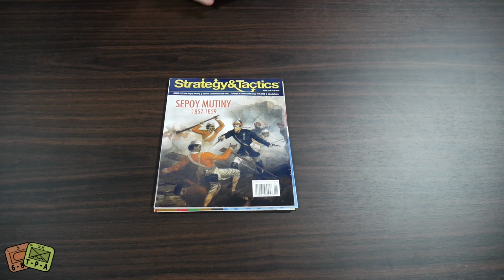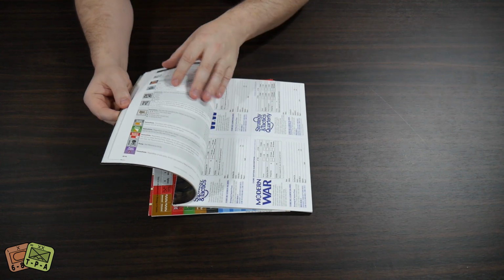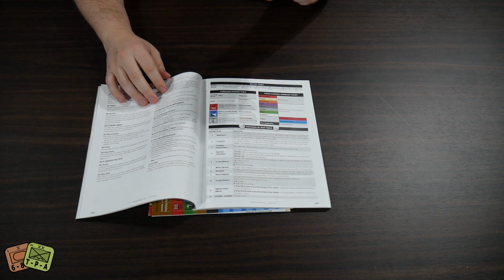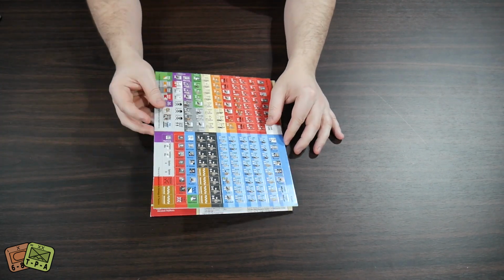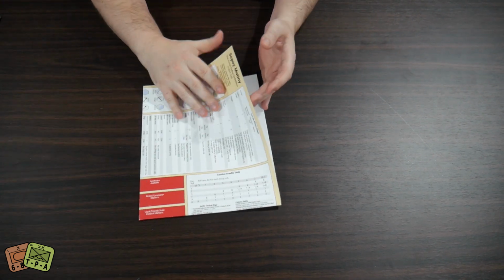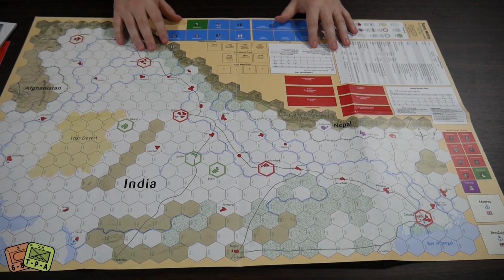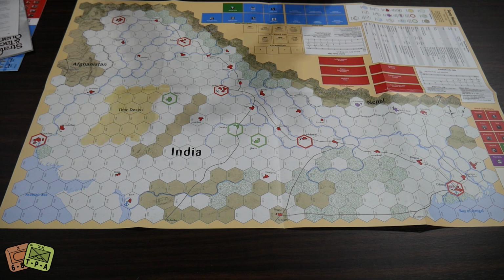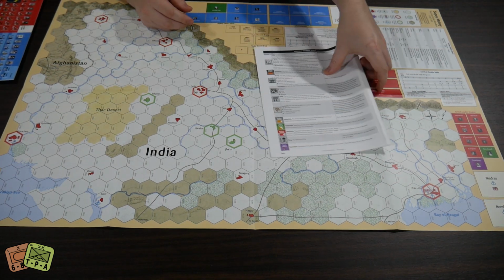Unbagging: Sepoy Mutiny from S&T #320 - The Players' Aid